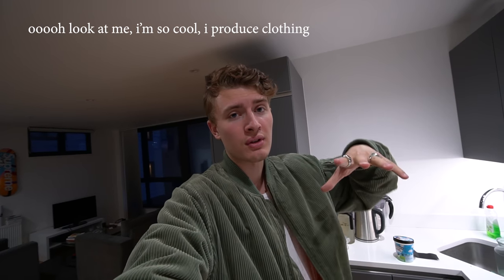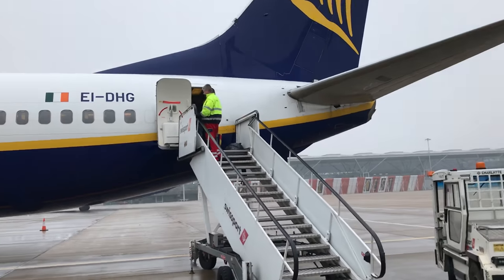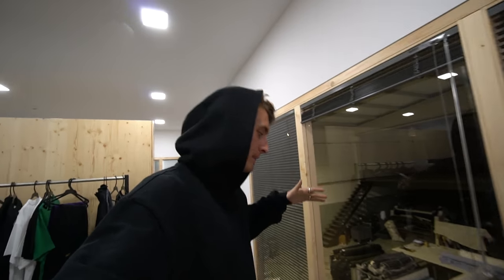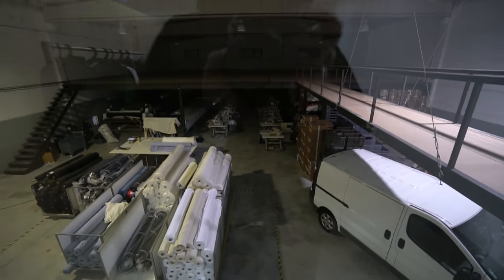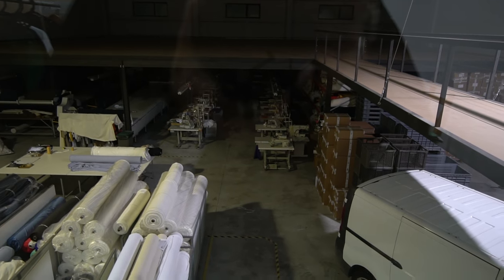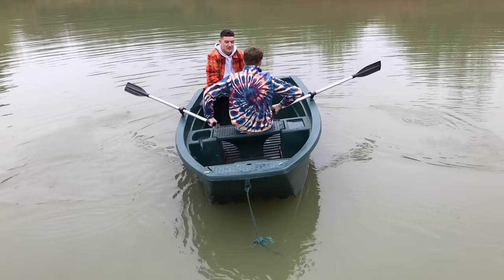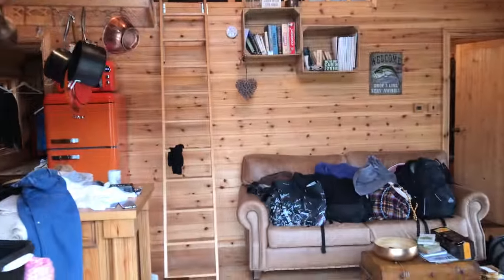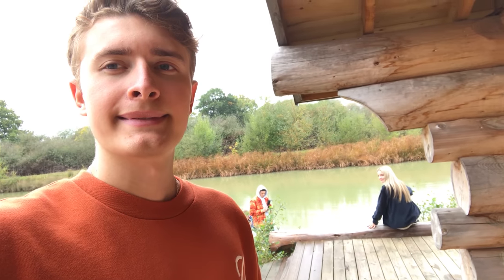Taking A Tour Of My Clothing Factory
hello friends, here's a little tour of where we produce our clothing

Ronning Drop 2 - Corduroy
18 November, 8PM UK Time

xoxo

xoxo